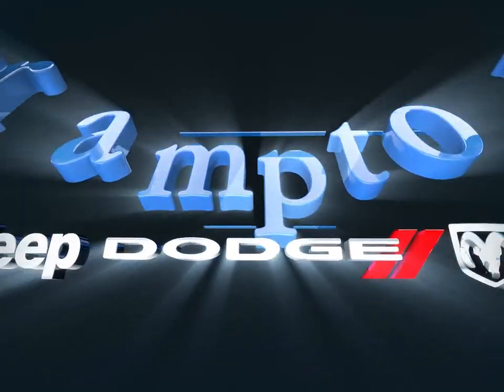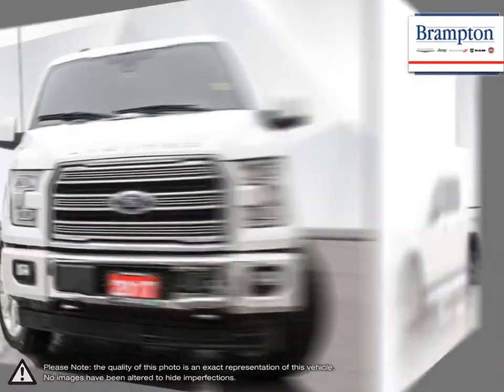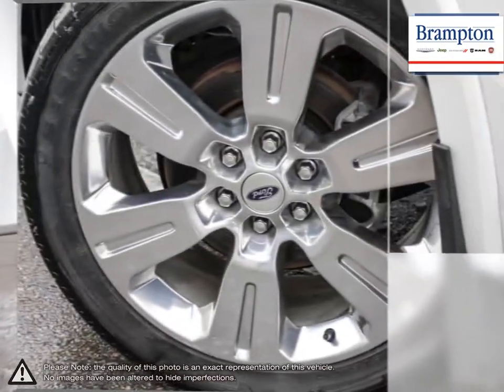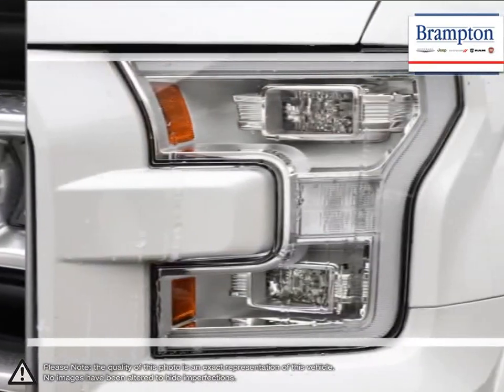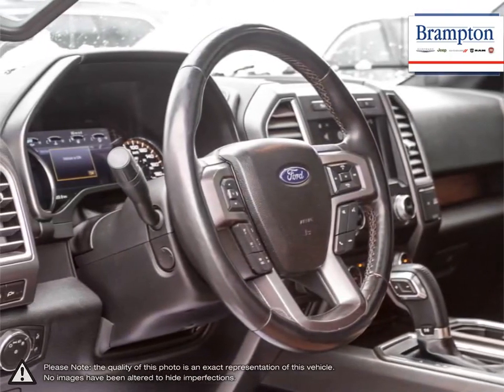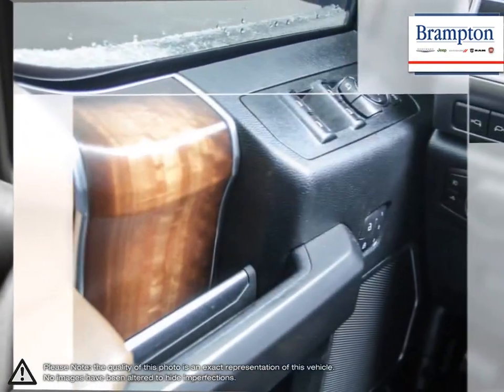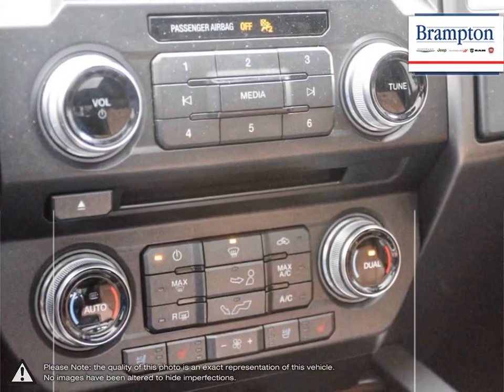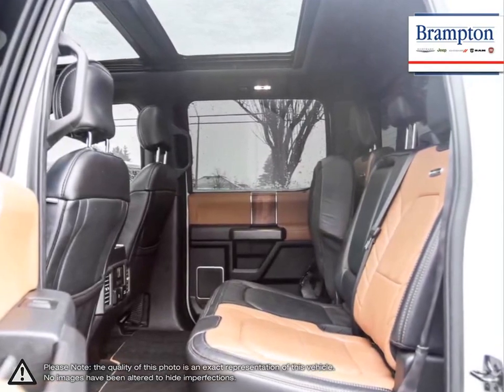2017 Ford F-150 | Brampton Chrysler | 1FTEW1EG9HFA90127